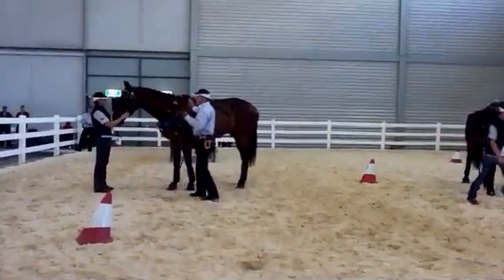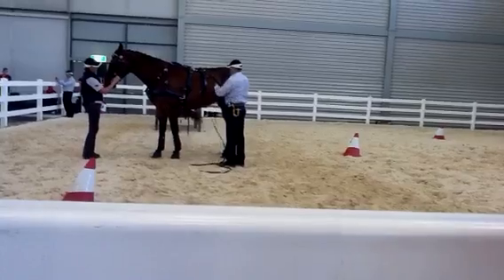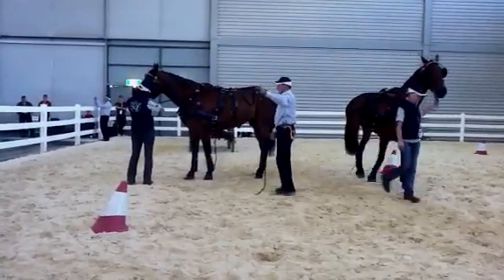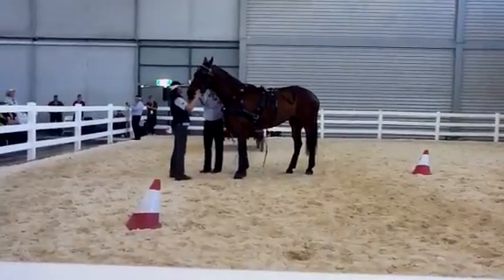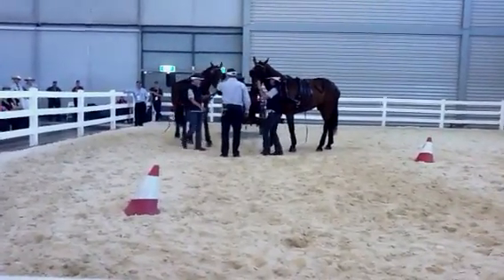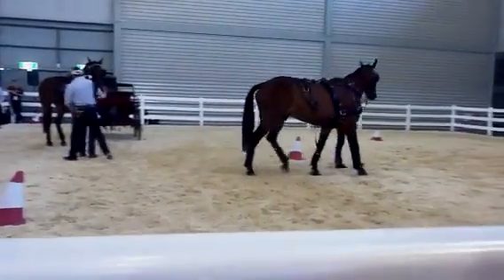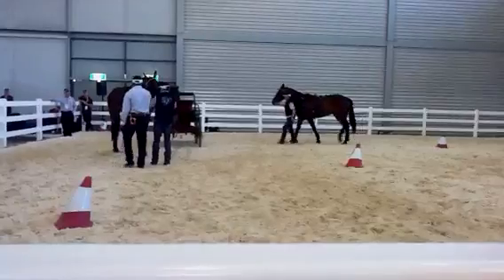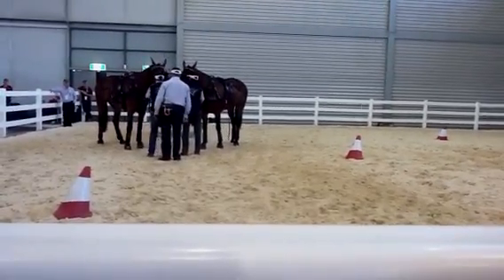Boyd Exell Basic Pair Problems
Harness Demonstration